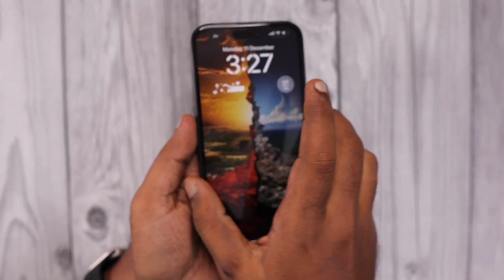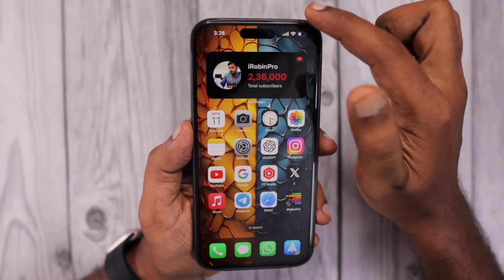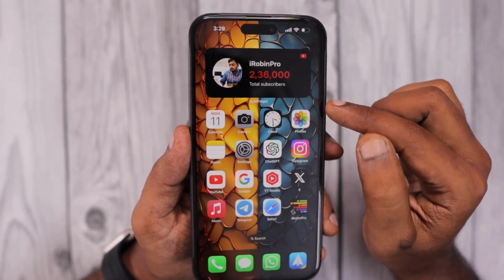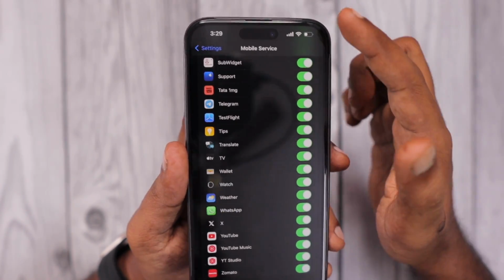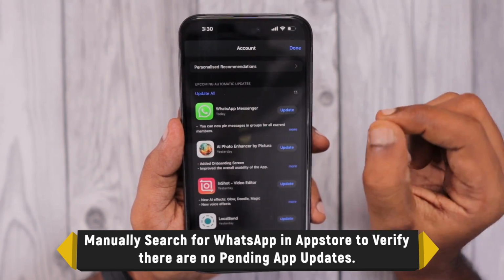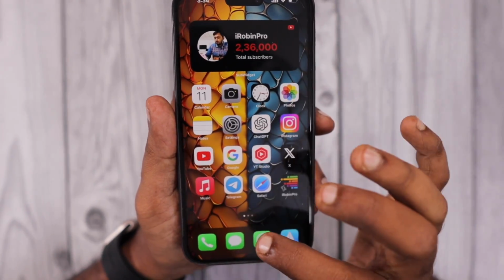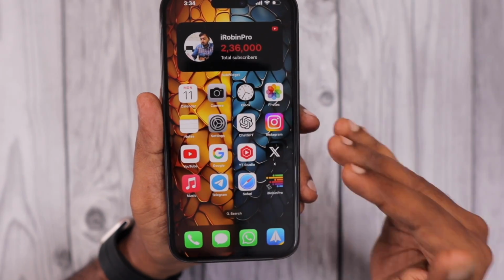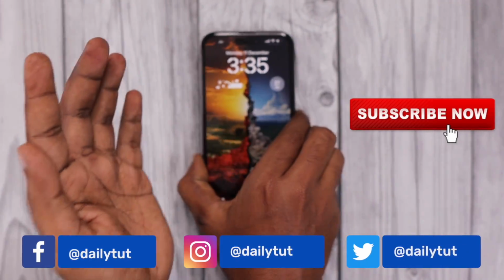WhatsApp NOT Connecting Error on iPhone 🔥 Fixes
Seeing WhatsApp Not Connecting on iPhone when you open the app? Here are some Fixes for you to Try. If you are unable to send, receive whatsapp messages, and see Connecting... Error on iPhone, then these tips will help.